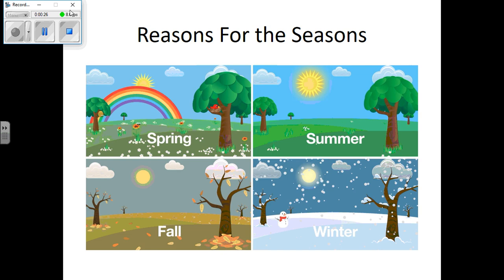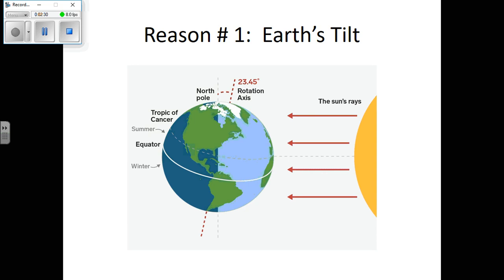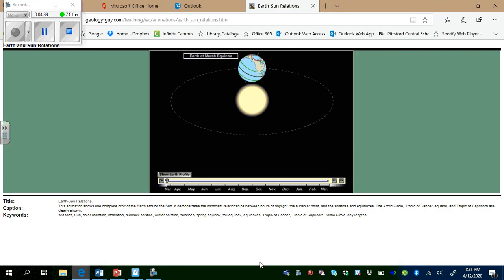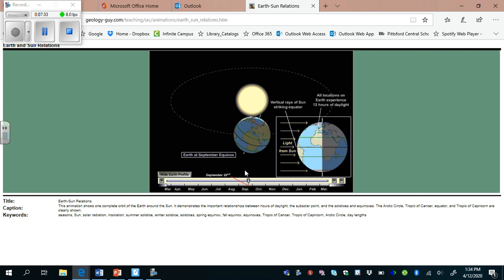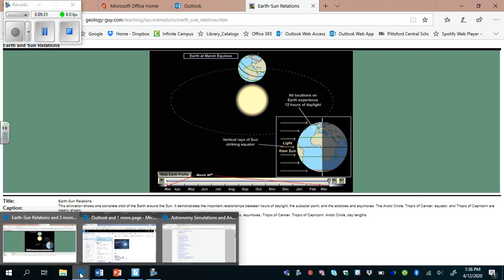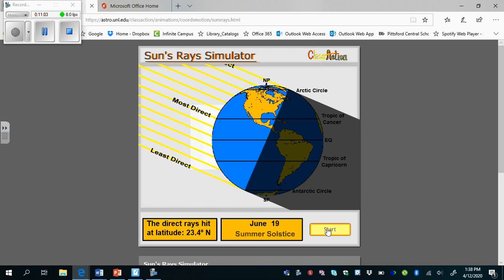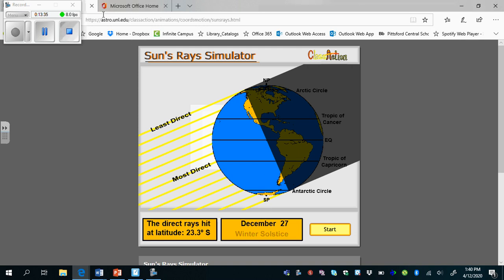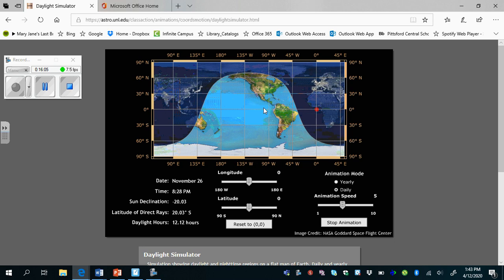Reasons For the Seasons Screencast